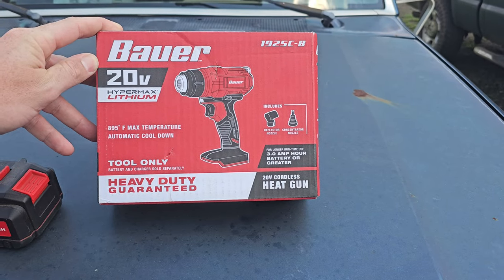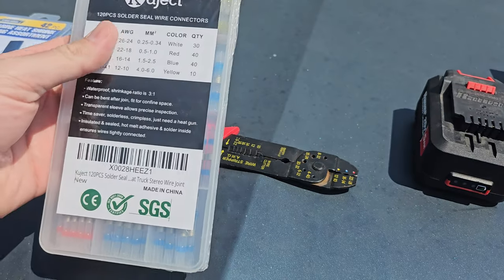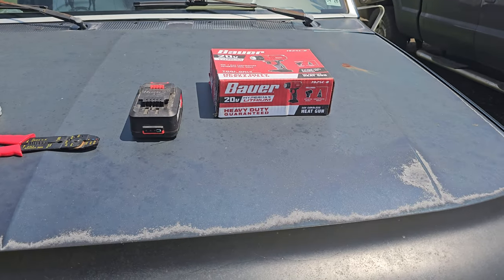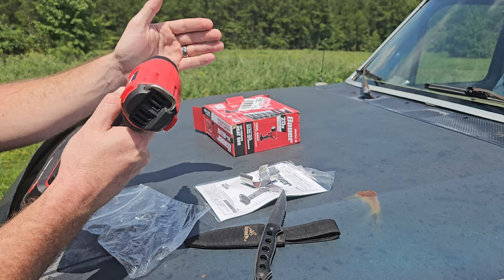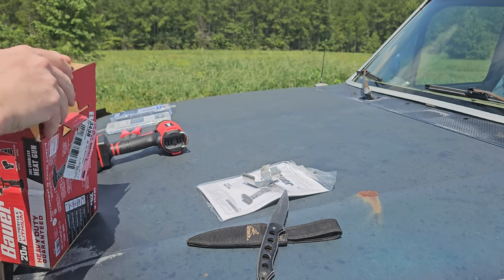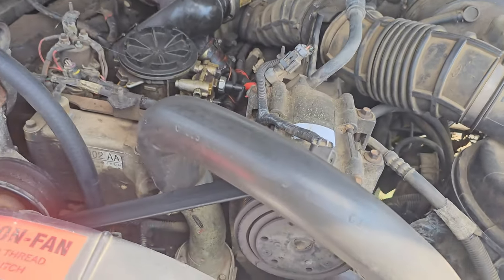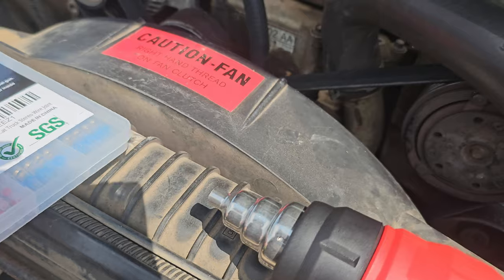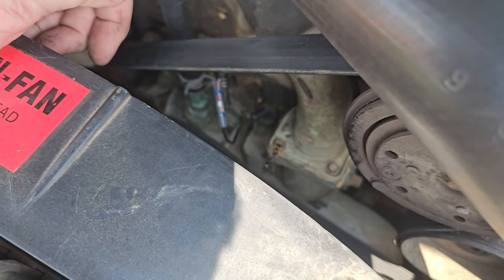Bauer 20V Heat Gun: Fixing 1996 F350 Radiator Temp Wire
Hey folks, we got a new tool on the farm today. It's the Bauer 20V Heat Gun along with some solder Heat shrink connectors. We are going to use it to fix the wire for the radiator sensor on the 1996 F350 7.3l powerstroke.